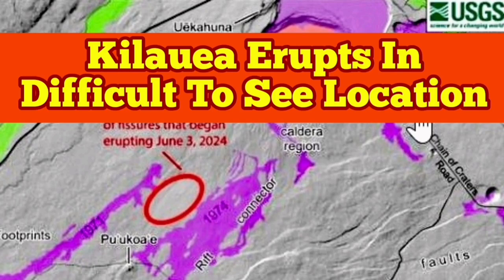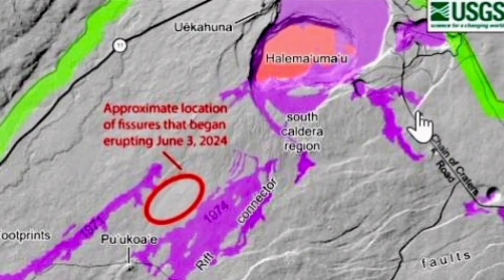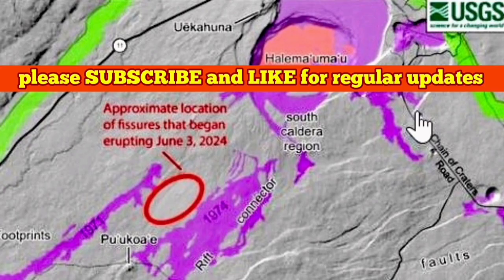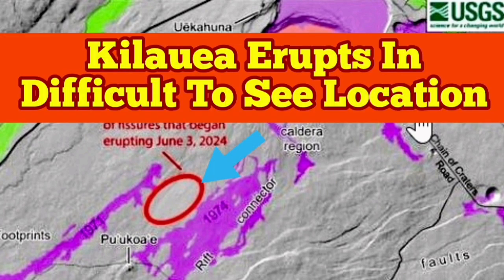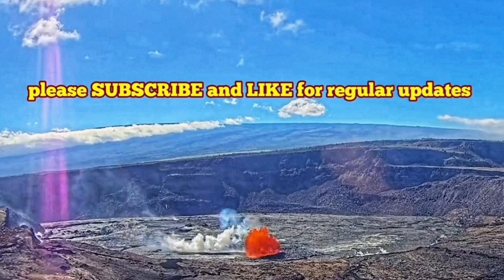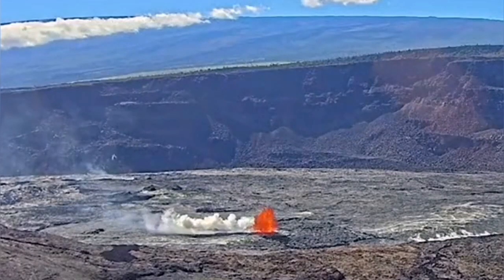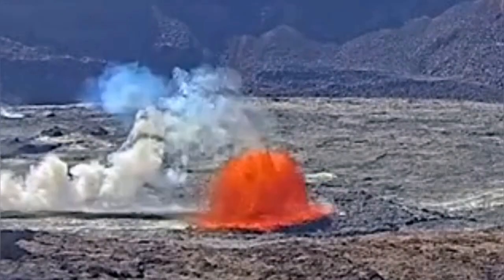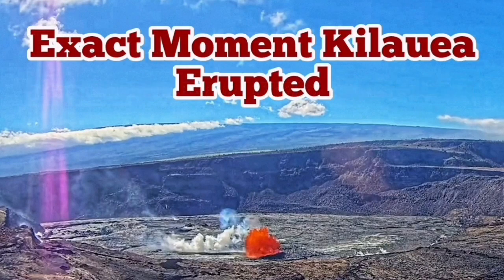Kilauea Volcano Erupts, But Nobody See It! , Hawaii Hot Spot Mantle Plume, USA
Kilauea began erupting about 12:30 AM HST south of the caldera and north of the Koa'e fault system and Hilina Pali Road, within Hawai'i Volcanoes National Park.